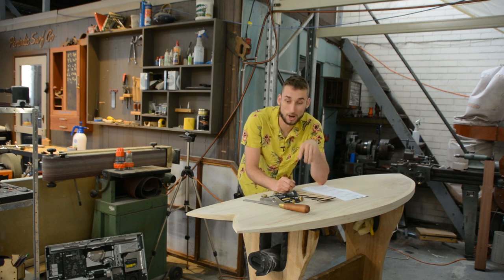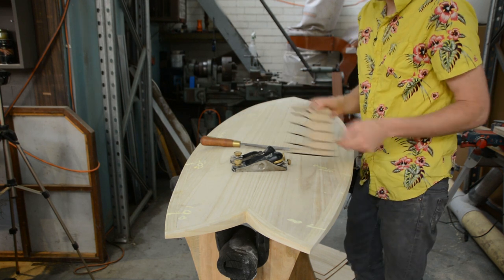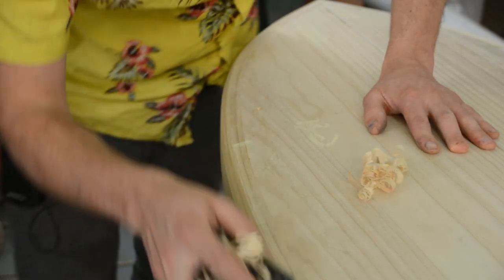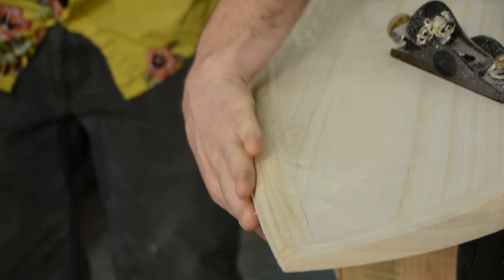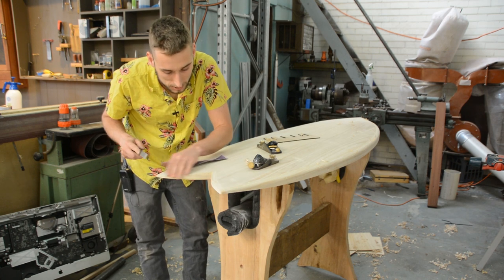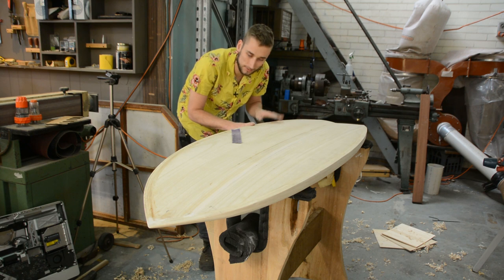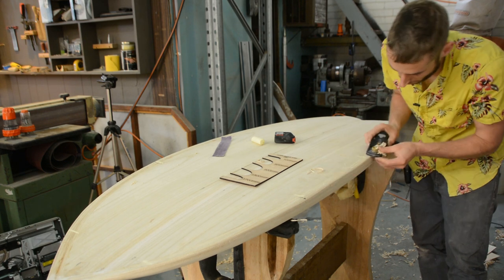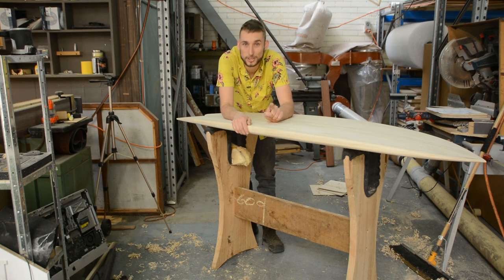How to shape a wooden surfboard - DIY Surfboard Kits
In this video I show you how we shape our Hollow Core Wooden Surfboards